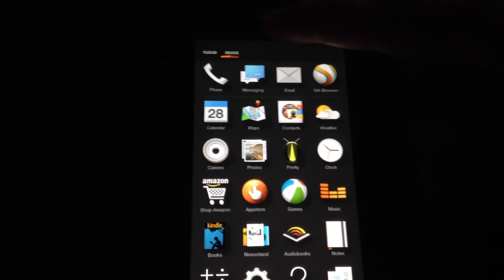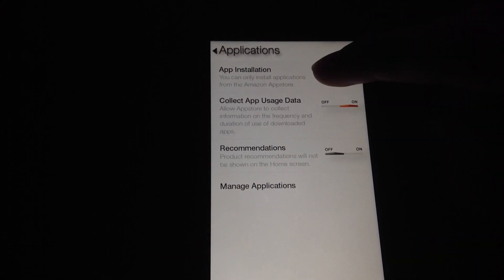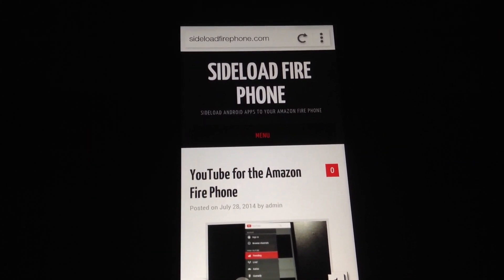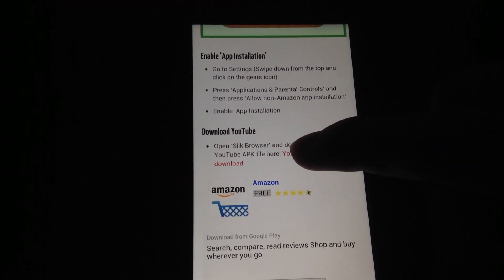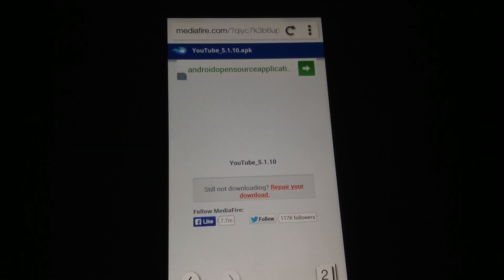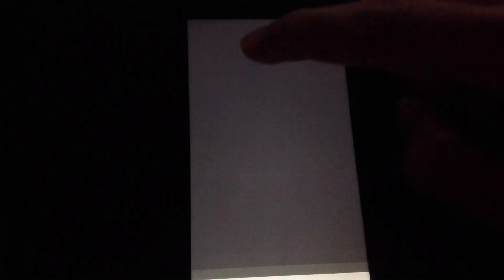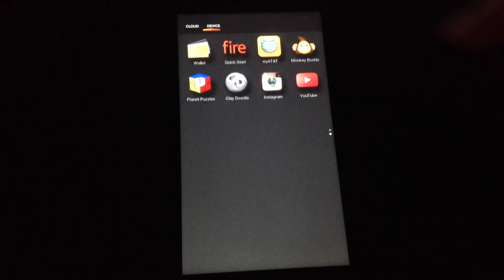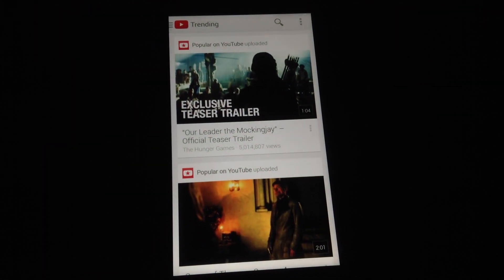Install YouTube to your Amazon Fire Phone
Get the official YouTube app to your Fire Phone